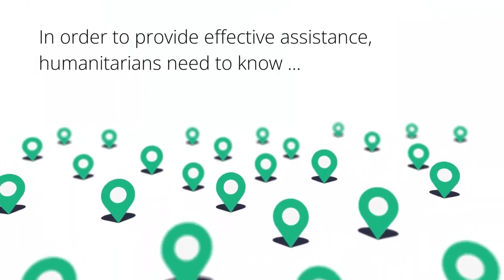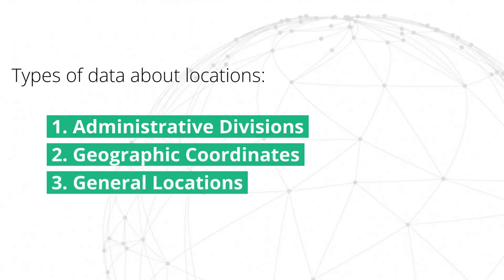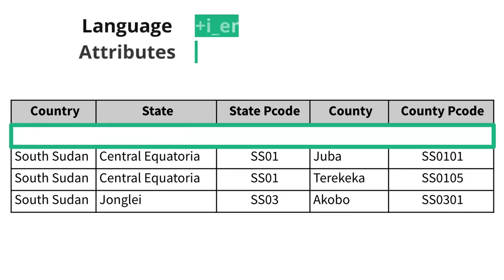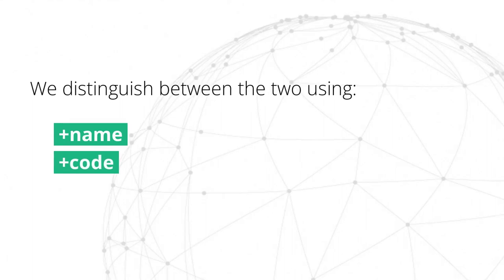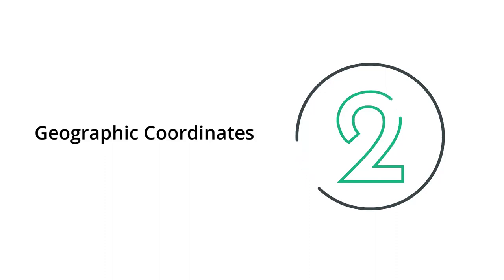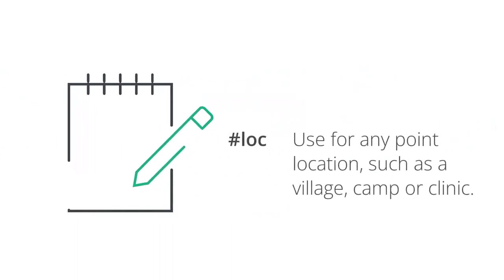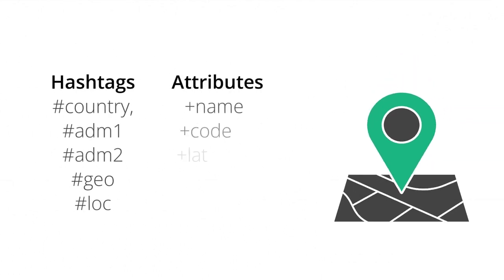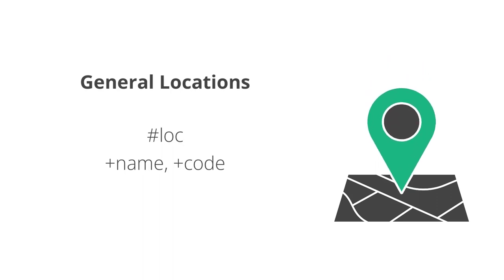3. Locations and Places: An Introduction to the Humanitarian Exchange Language